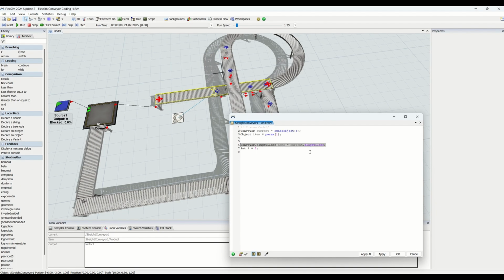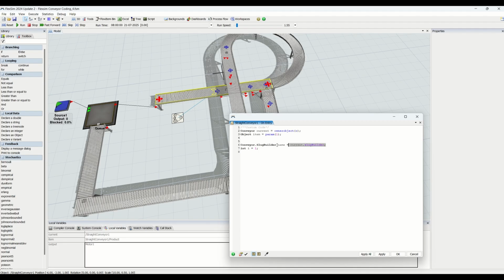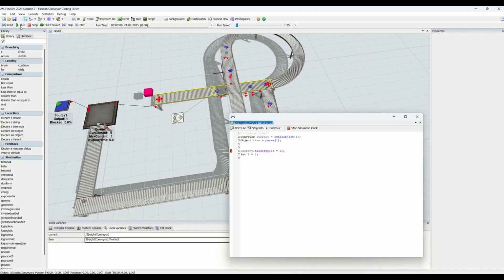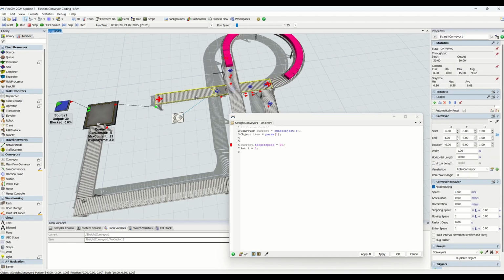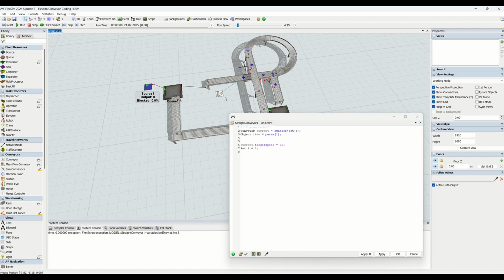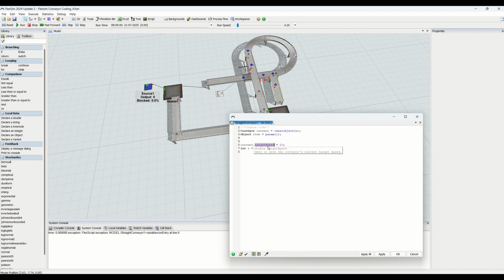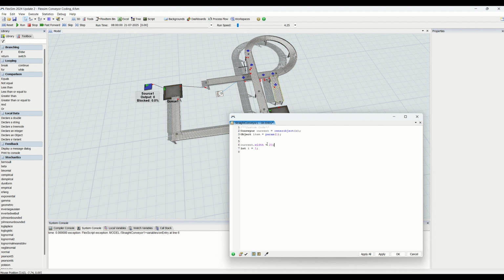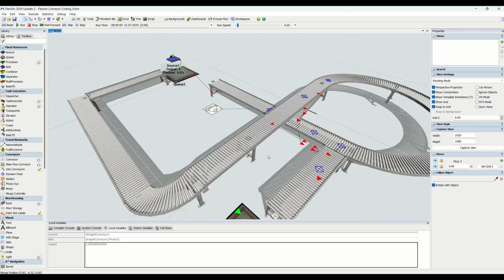All You Need To Know About Conveyors | Flexsim Tutorials On Conveyors | Part 4